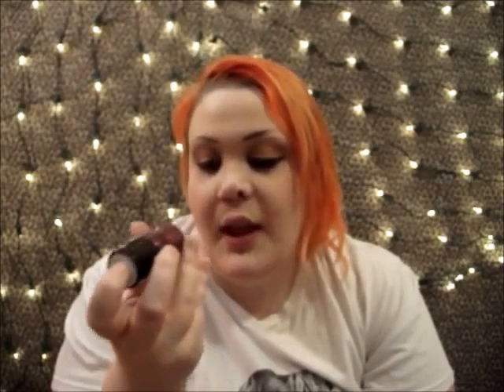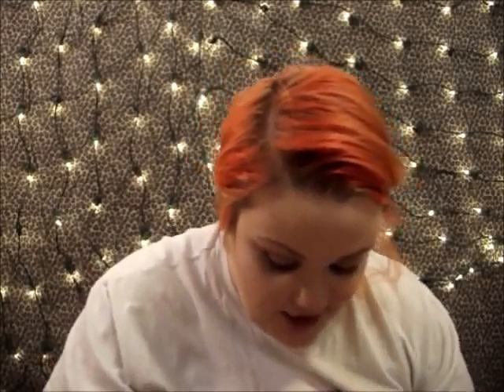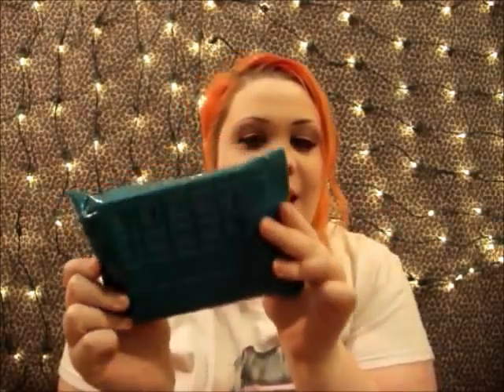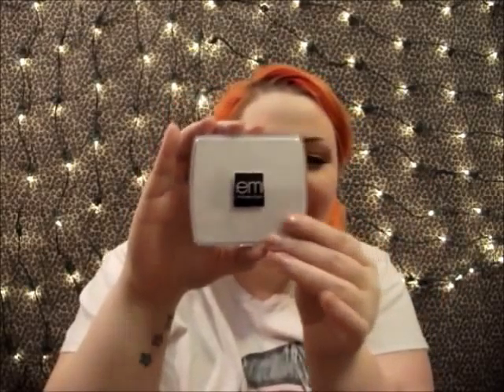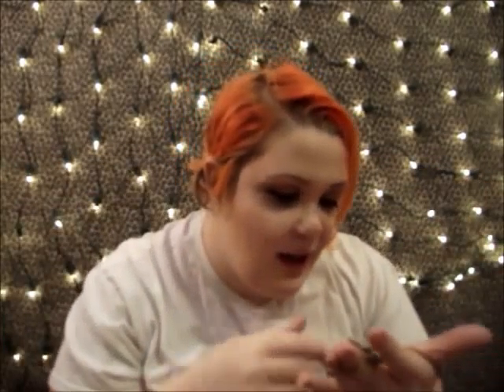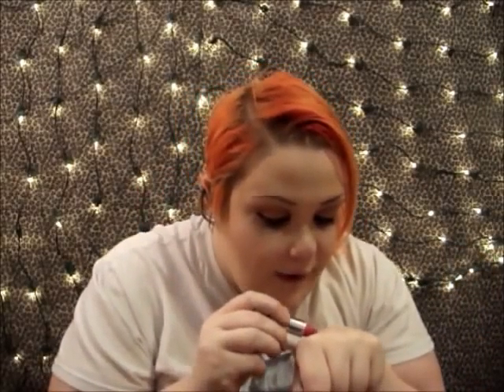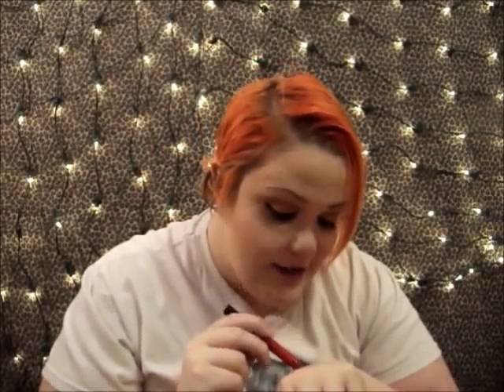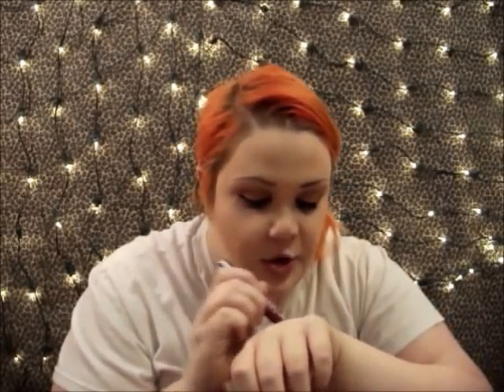Surprise Package!!!!!!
Amazon Wishlist: